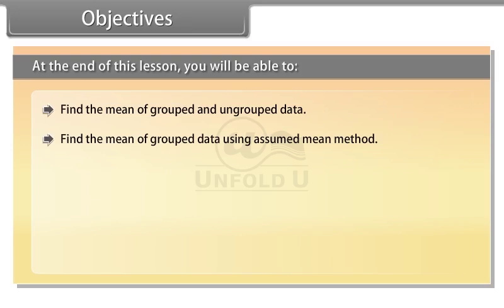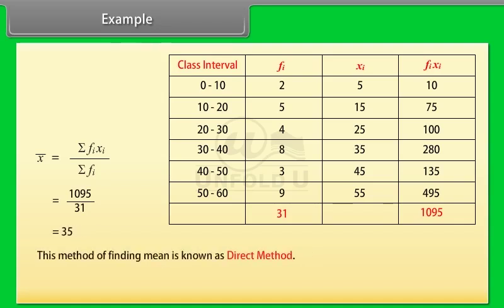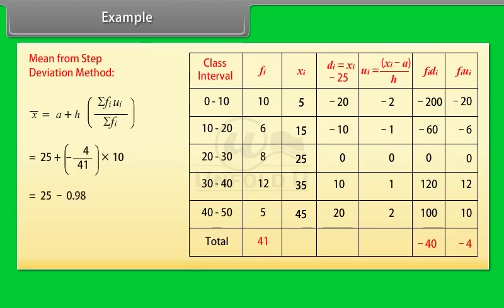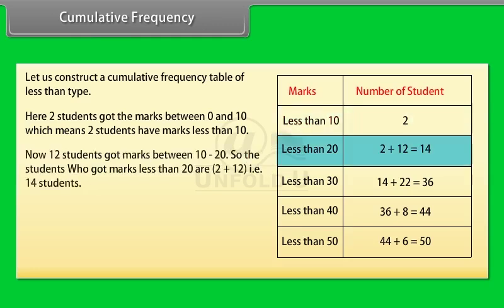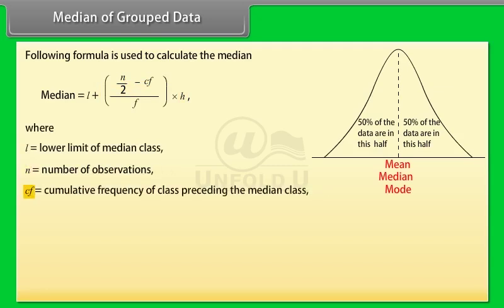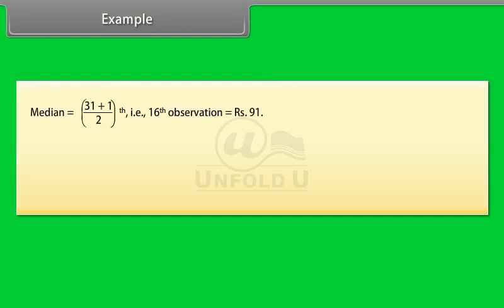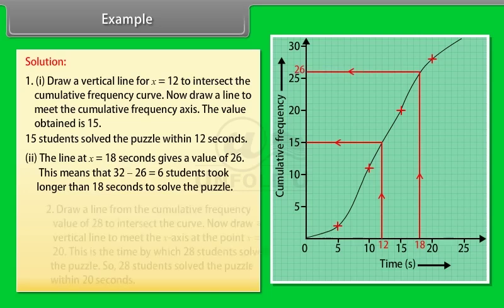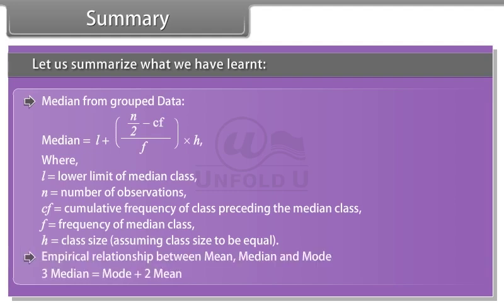Ch 14 - Statistics | About Statistics